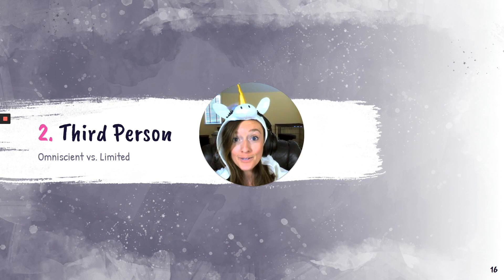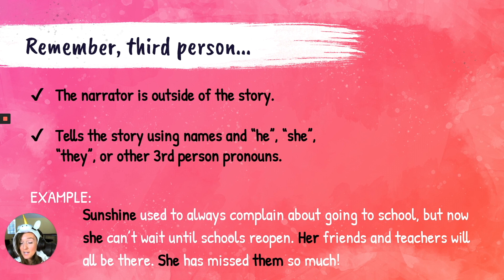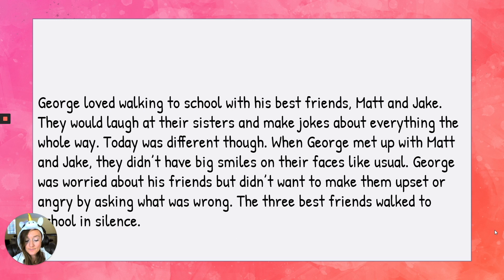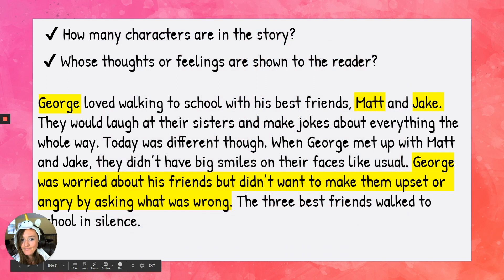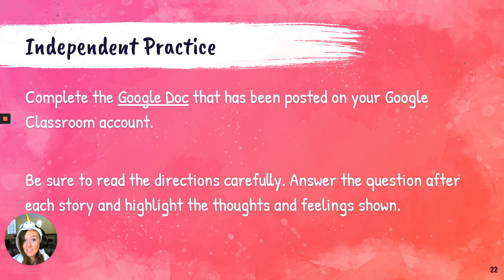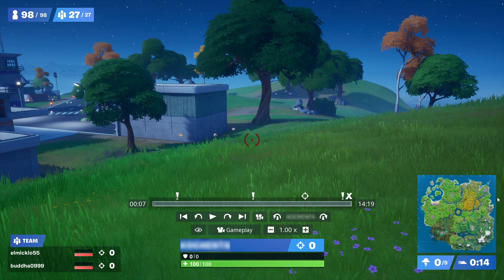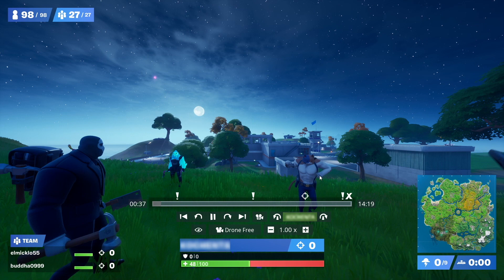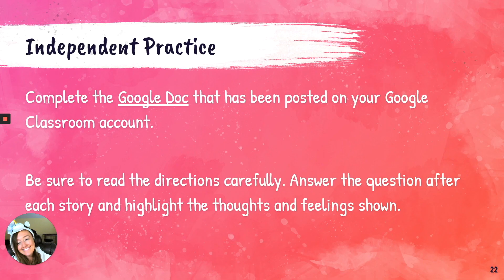POINT OF VIEW LESSON - Part 2